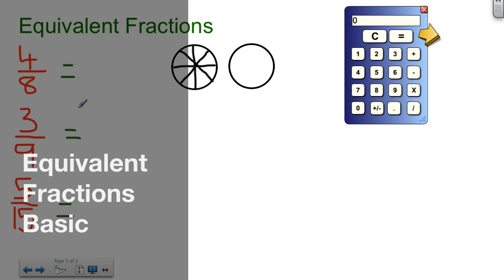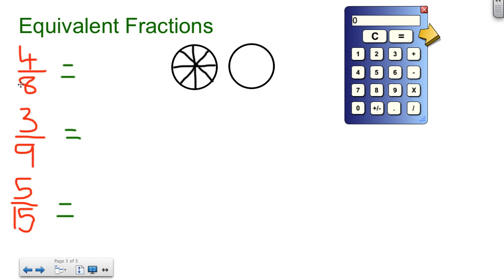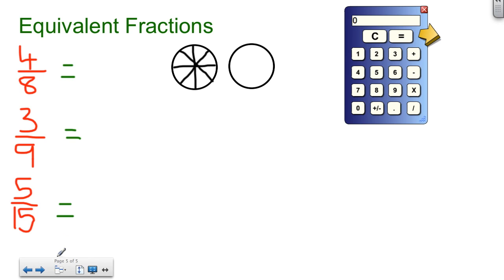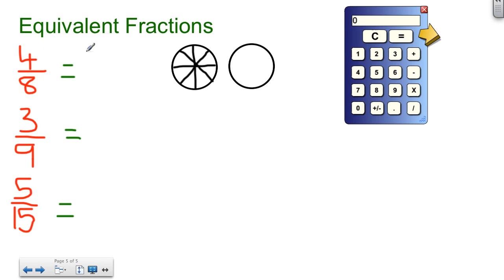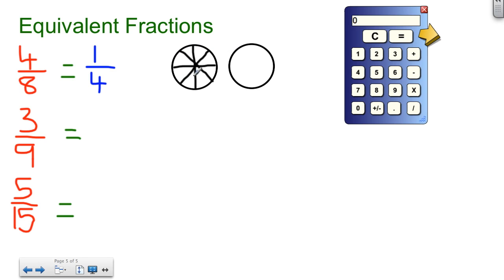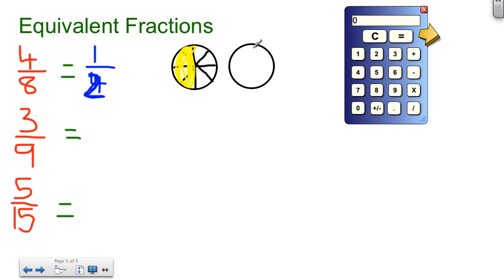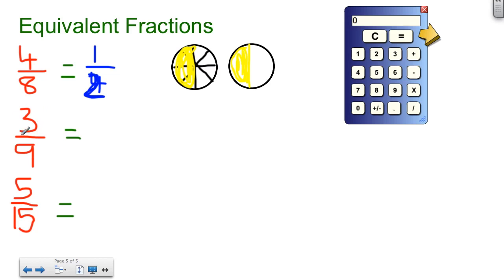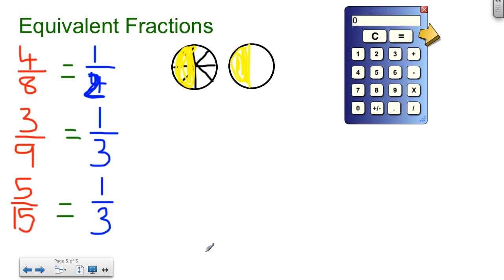Equivalent Fractions Basic